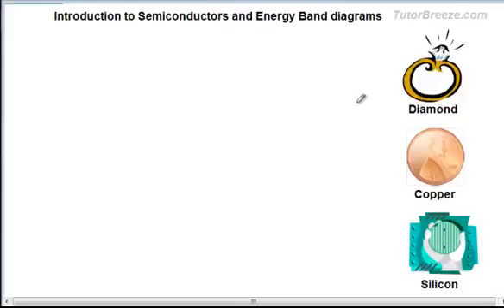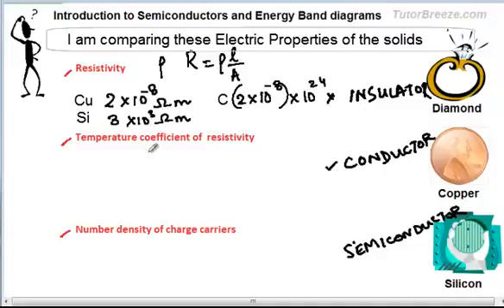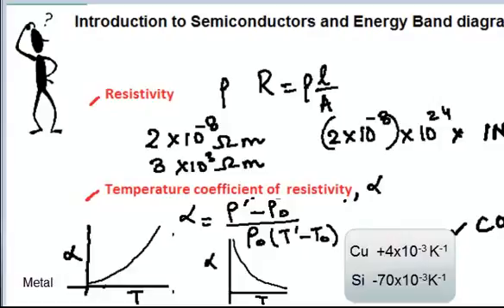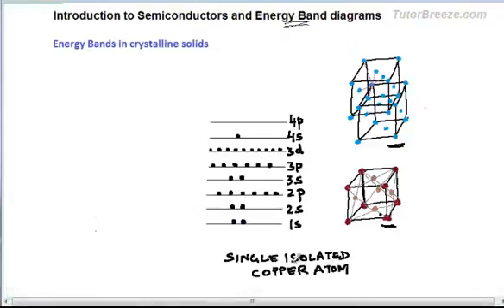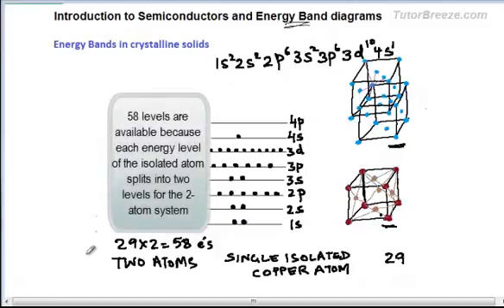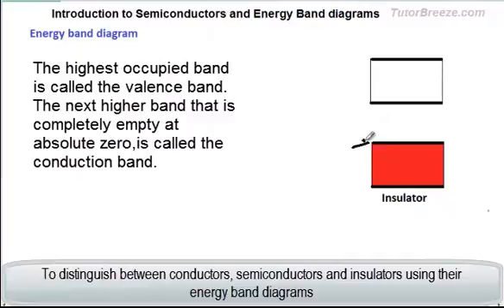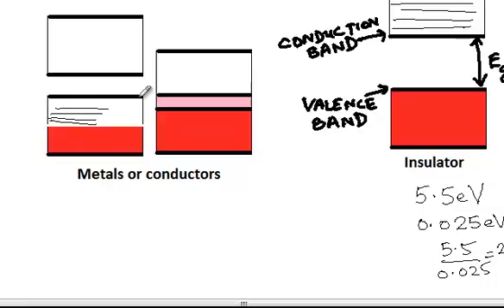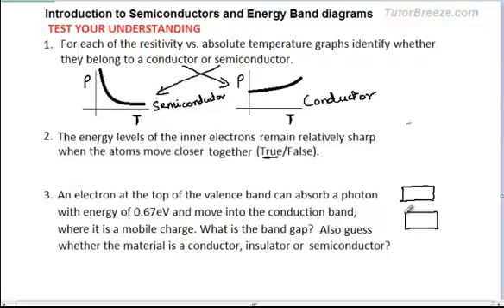bsnl exam- solid state physics part 2